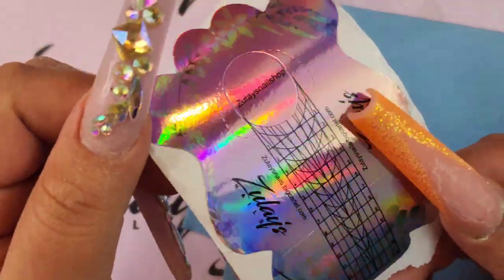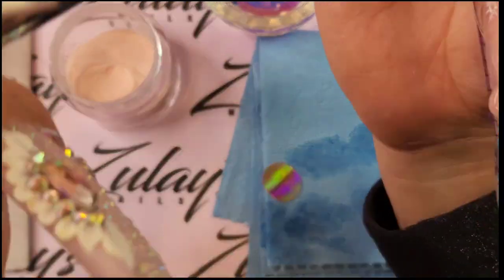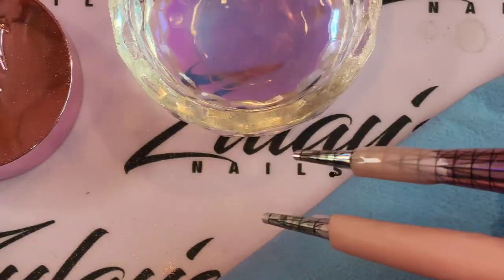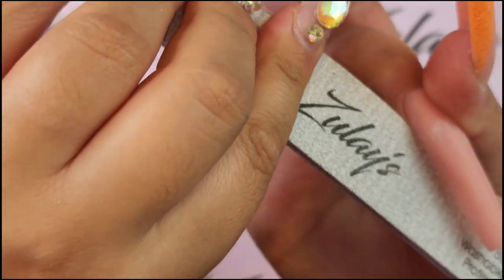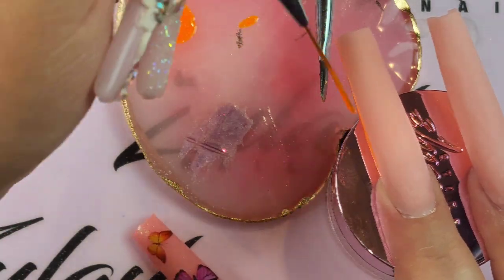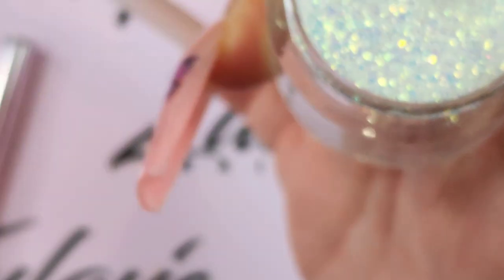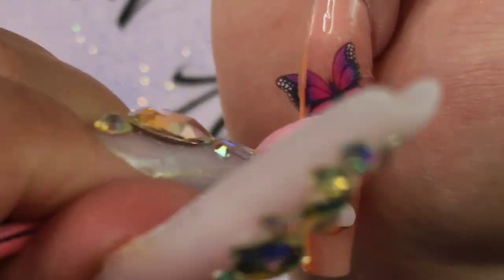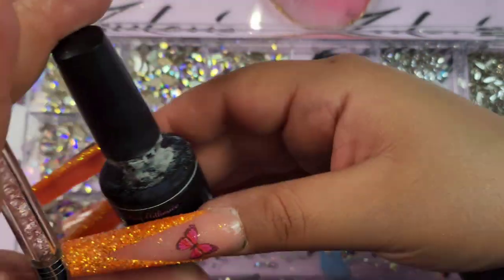Sculpted Nails using Forms Tutorial | GLITTER French + Butterflies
NAIL FORMS